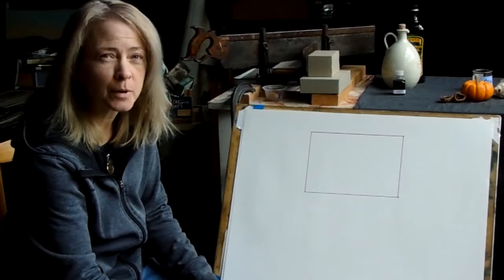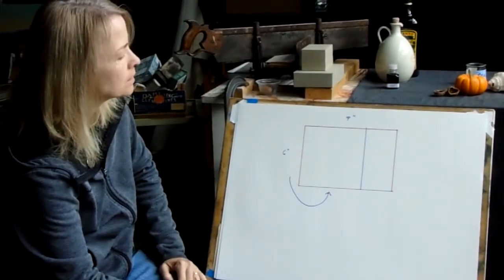Rabatment part 1